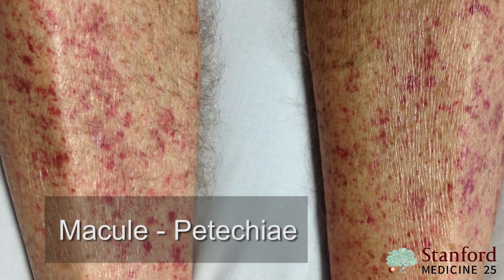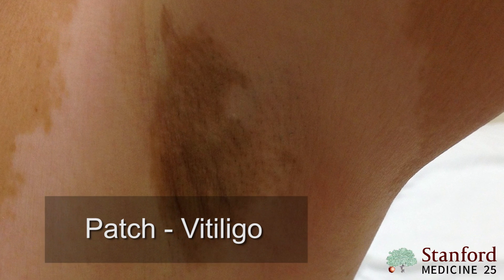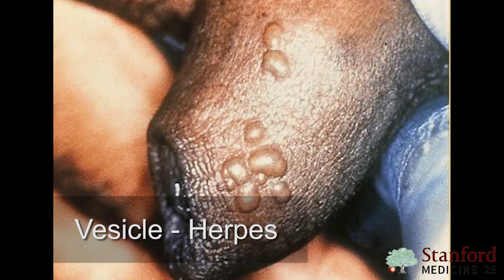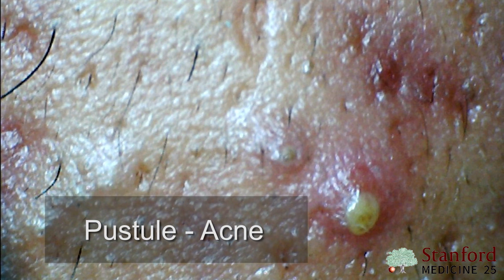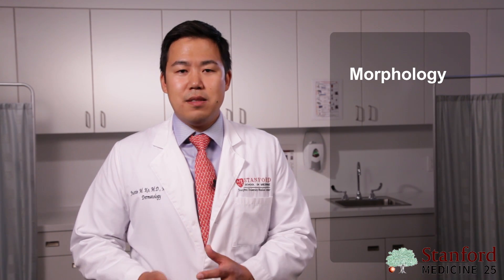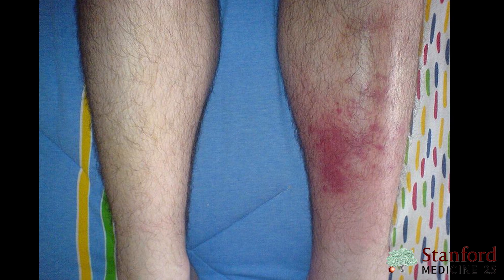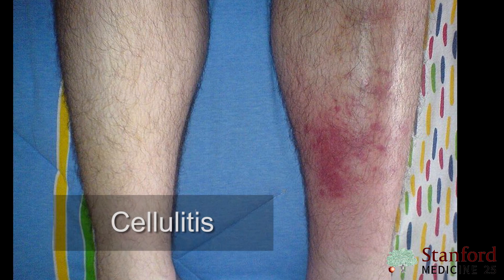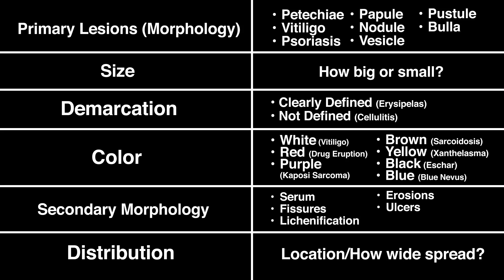Approach to the Dermatology Exam (Stanford Medicine 25)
From our dermatology series, this video covers all the basics you need to accurately describe and diagnose any skin lesion.